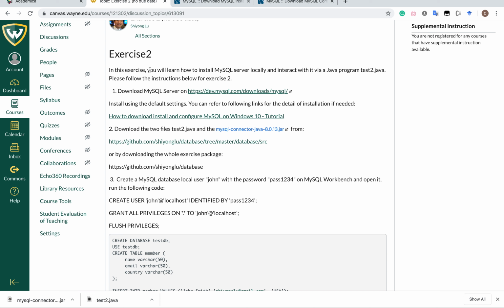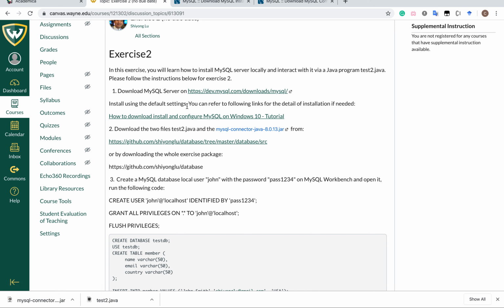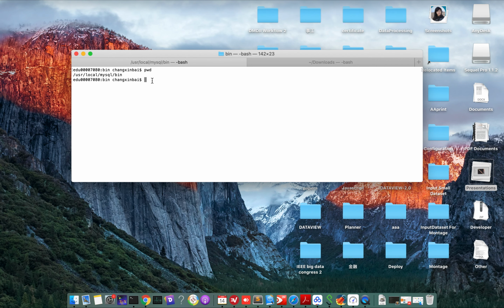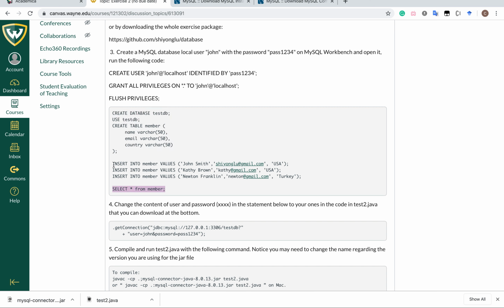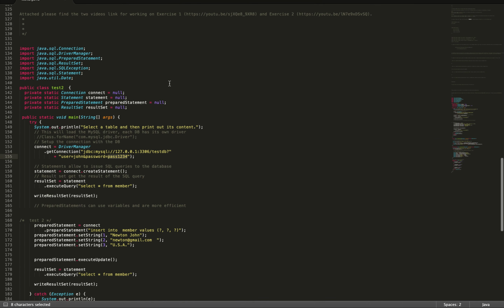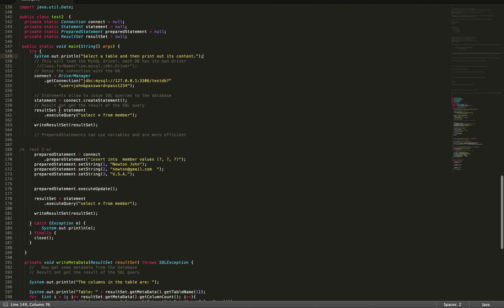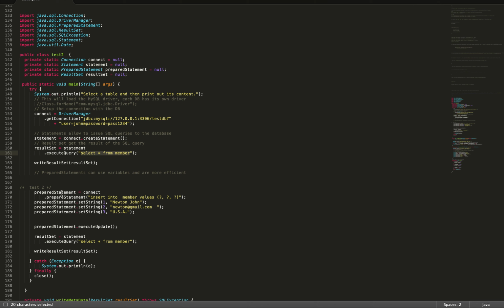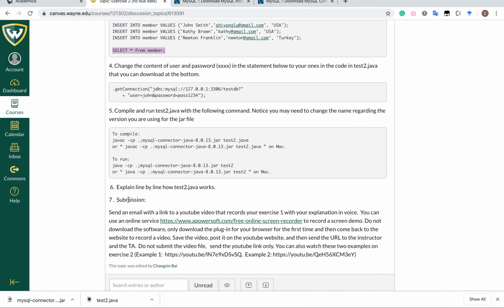WSU CSC4710 - Tutorial on Exercise 2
This would be a tutorial for CSC4710 exercise 2 from Bai.